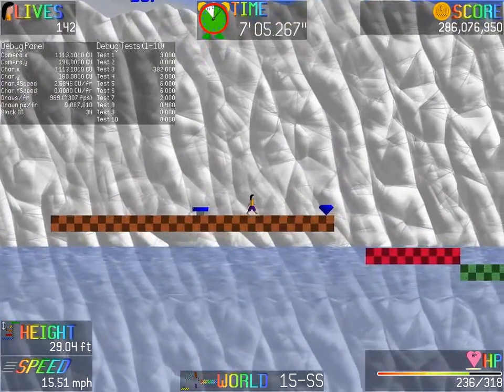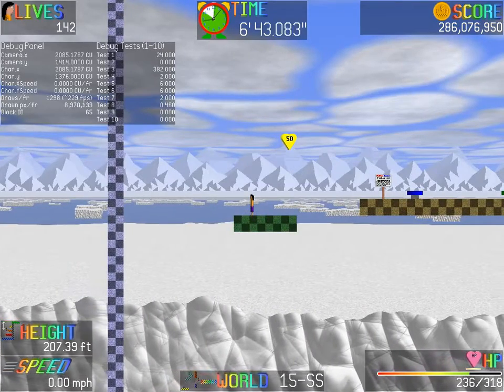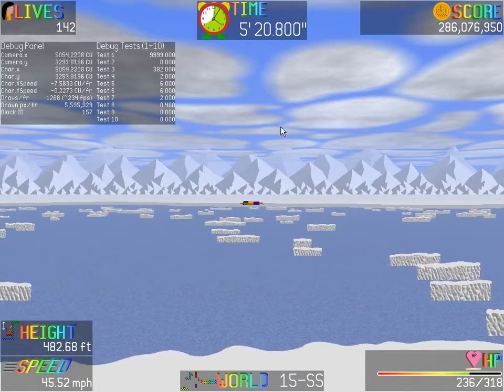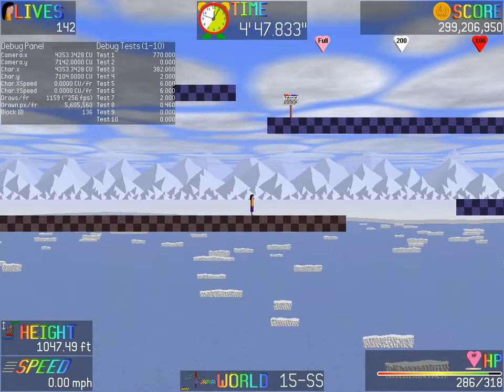Platform Masters development (February 13, 2012) - Nodera Ice Shelf 100% done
--- Uploaded on Feb 13, 2012

Nodera Ice Shelf is now 100% done, aside from bug fixes and oversights I may have forgotten about. The foreground is dominated by freezing cold water and a gigantic ice burg floating in it. This close ice burg is brighter, has better 3D effects, and has the top part with a more varied height. The part underwater even has fog as well. When you get above the top of that ice burg, another 3D effect comes in with the front that I forgot to mention. The far end of the closest ice burg has another 3D effect, far better than what I originally had.

Beyond the closest ice burg are a series of several more ice burgs drifting along with the current of the channel. Unlike before, there are several of these and randomly spaced.

Nodera Ice Shelf gets its name from the next more distant part - the ice shelf itself. Unlike before where it was flat with the same Z distance all the way through, here, it's varied. With the variable Z distance and texture, I needed to come up with a way to provide for a varying Z height without using excessive draws. The end result came out a bit better than I was expecting.

The most distant objects are the Sentus Mountains. Nodera Ice Shelf takes place at a point just north of the northernmost part of the Sentus Mountains. The scene here is looking due south so the Sentus Mountains are visible although 8 Kbl (7.28 miles, 11.72 kilometers) distant.

The water in this world is dangerous because it's freezing cold. While you can touch it without problems... at first, it'll soon start sapping HP away with prolonged exposure. The limit is 5 seconds and it takes a while to recover.

By "15 or 16 digits", I meant "15 extra digits" - technically 9 2/9 quintillion CU, a height you'll otherwise never reach.